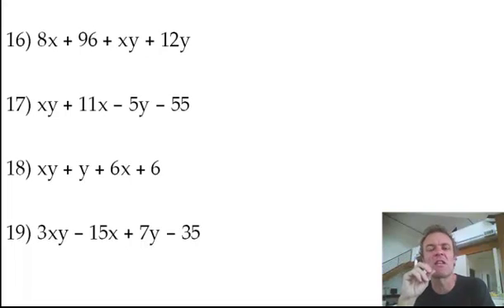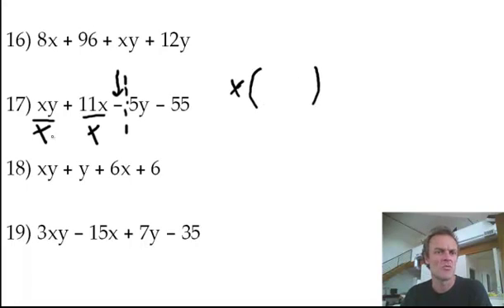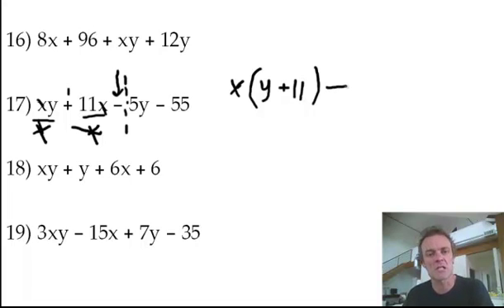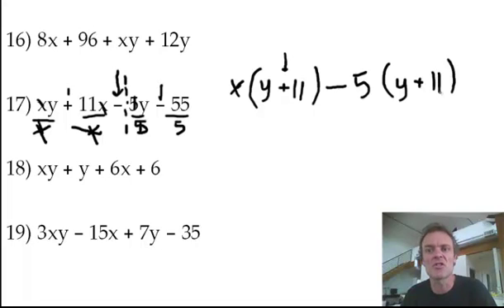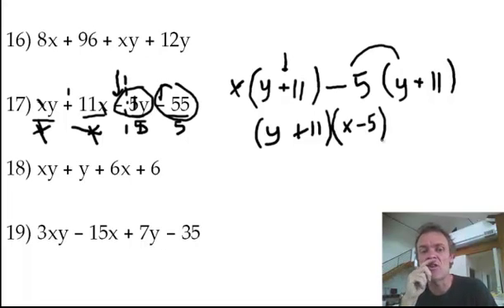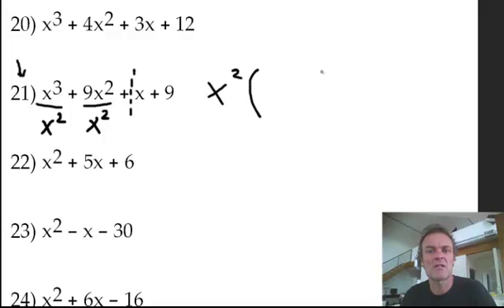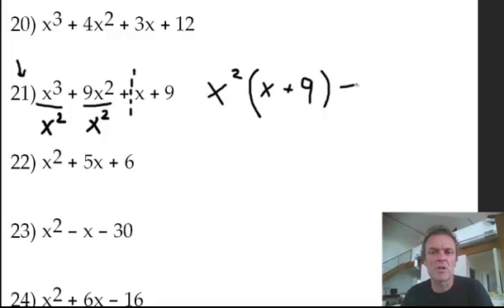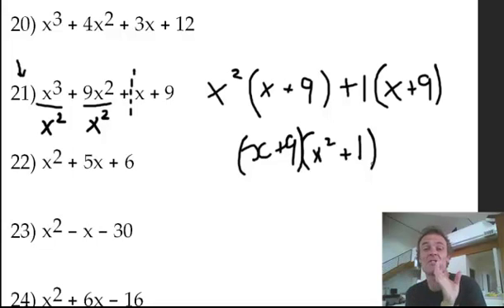Factor by grouping 2